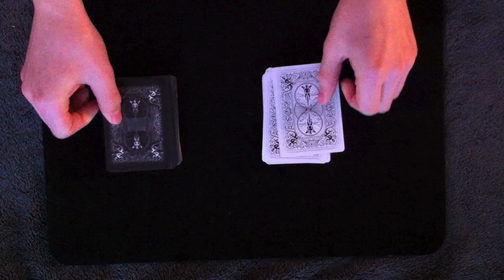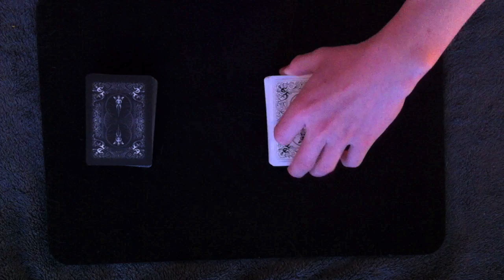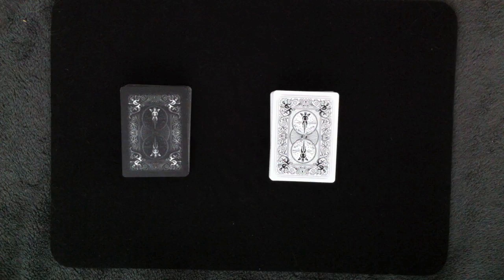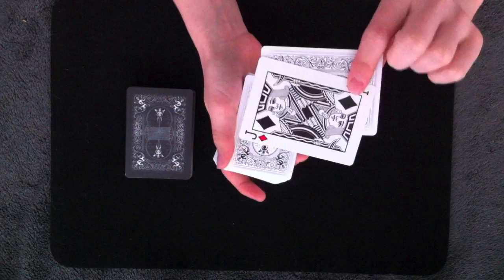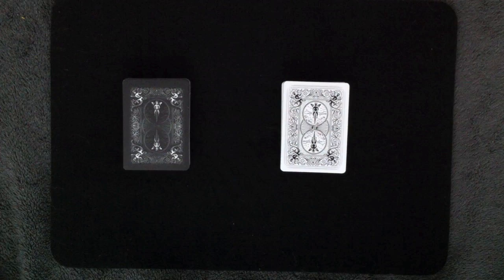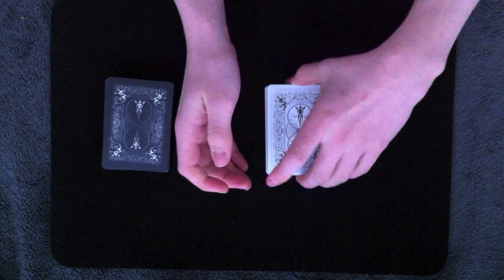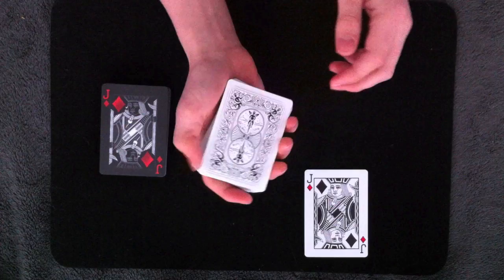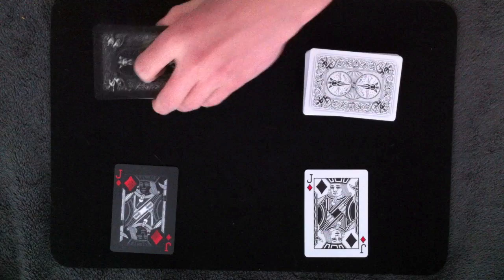Coincidence Tutorial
Hey guys! Here's the tutorial for Coincidence, a quick and easy effect.  It's also very versatile, because it has several different methods.